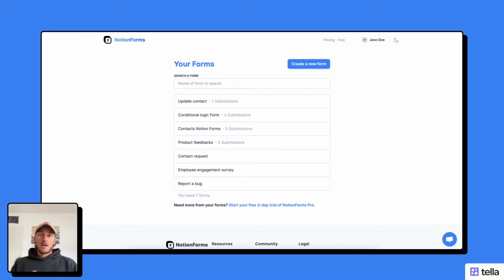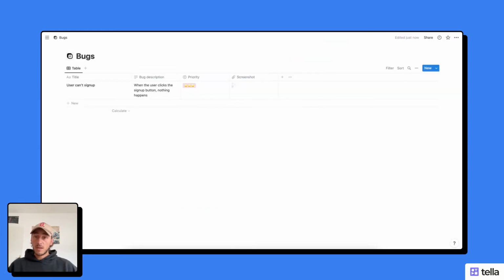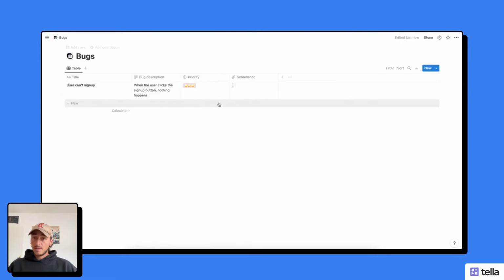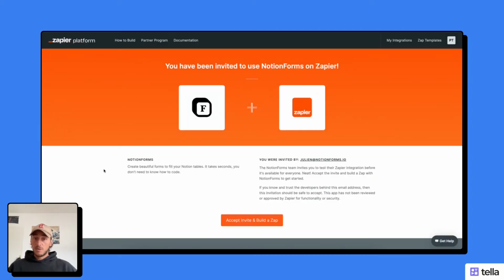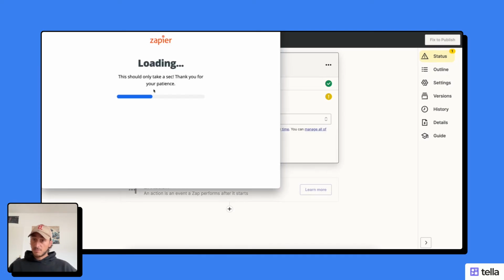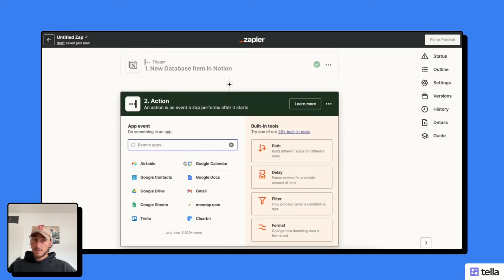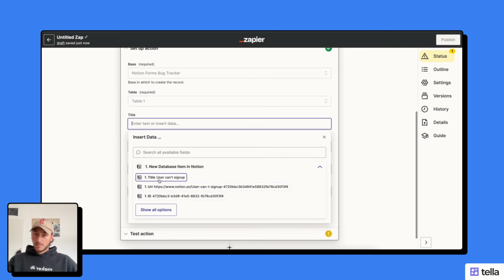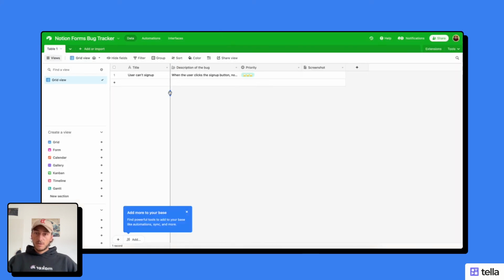Connect NotionForms with Airtable using Zapier I NotionForms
Welcome to a NotionForms tutorial!

In this video, we show how you can connect NotionForms to other Saas tools such as CRMs, databases tools, … using Zapier (no-code automation tool). In this example, we connect NotionForms with Airtable to visualize the responses to our Bug Tracker (url to video) in a different manner.